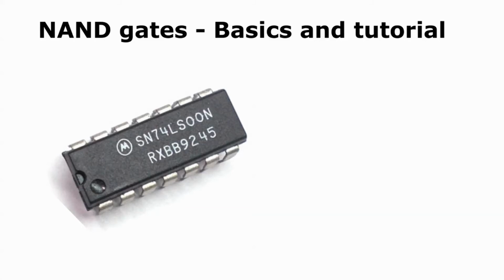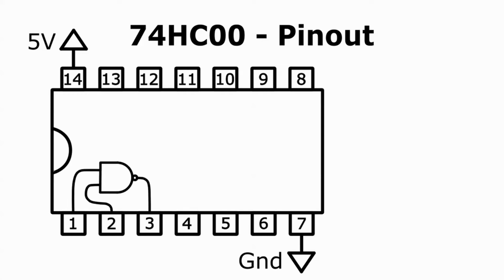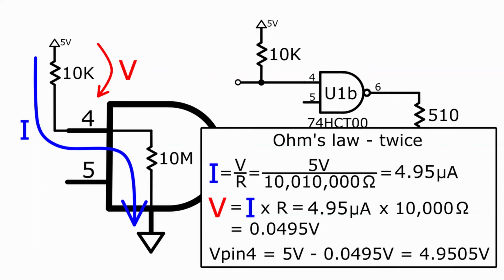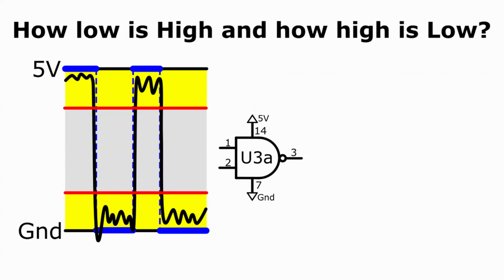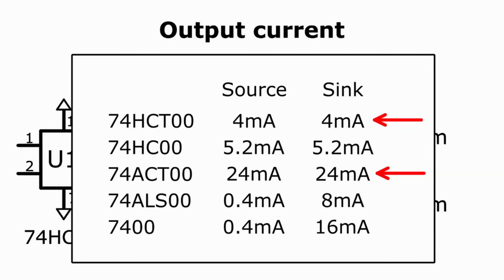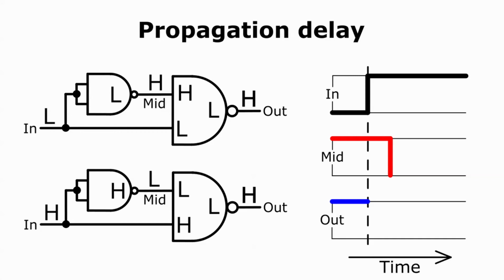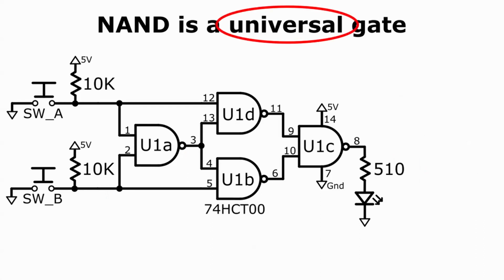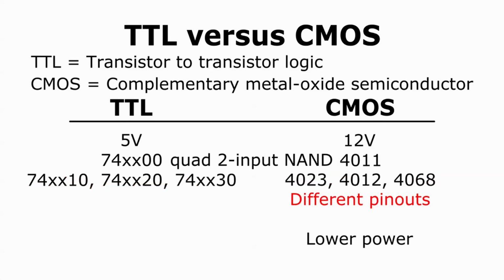NAND gates - Basics and tutorial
An animated tutorial about the 7400-series NAND gate.